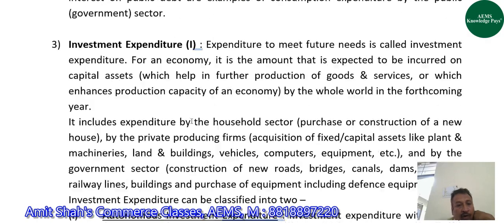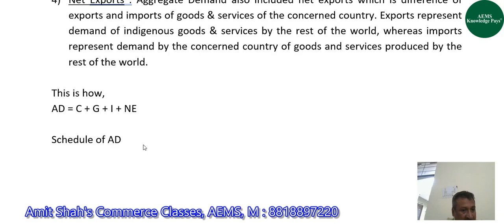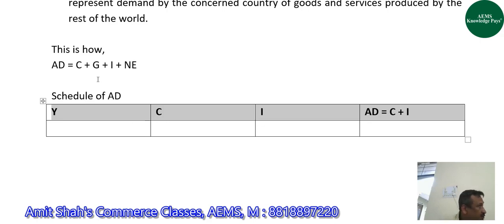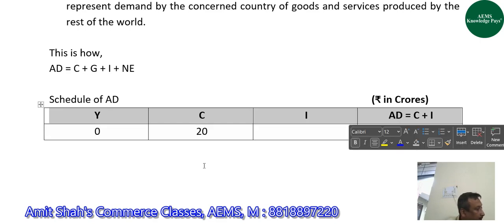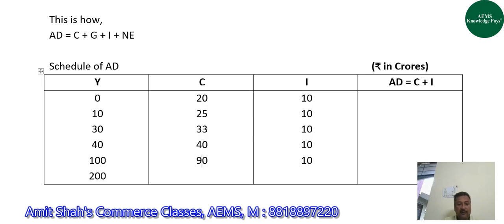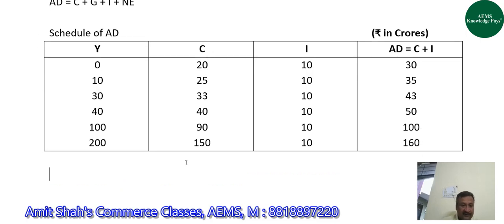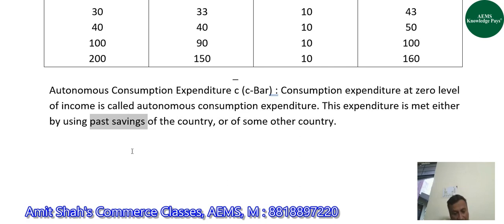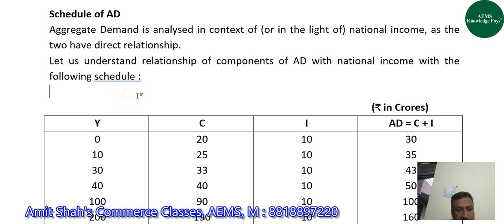XII Macro Economics, Theory of Income & Employment, Lecture-2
Components of Aggregate Demand, Schedule of Aggregate Demand, Autonomous Consumption Expenditure